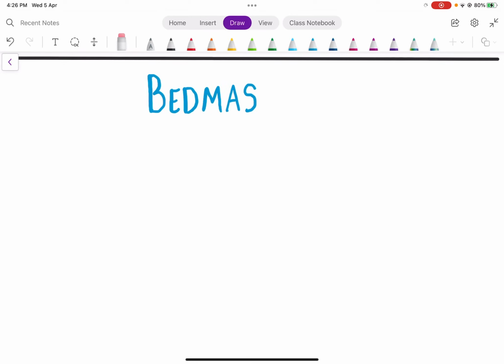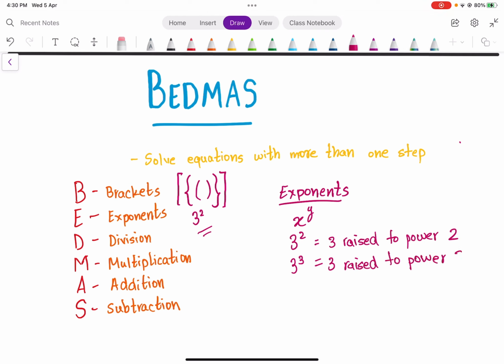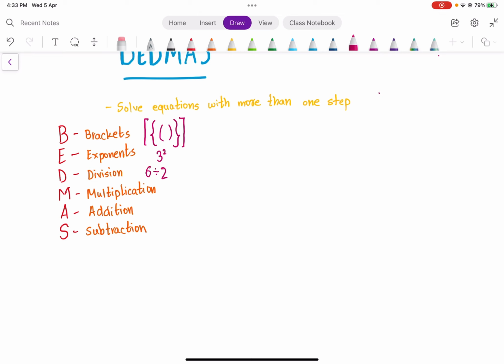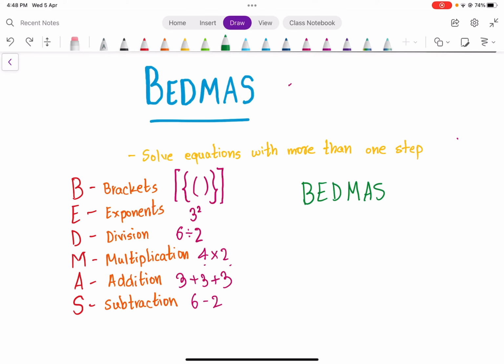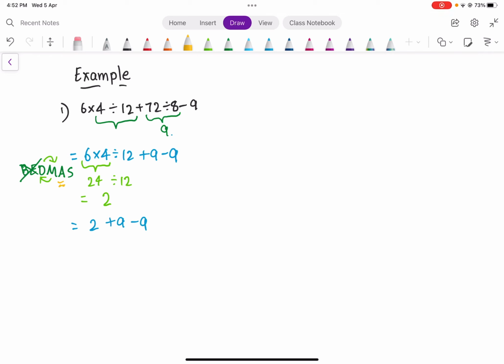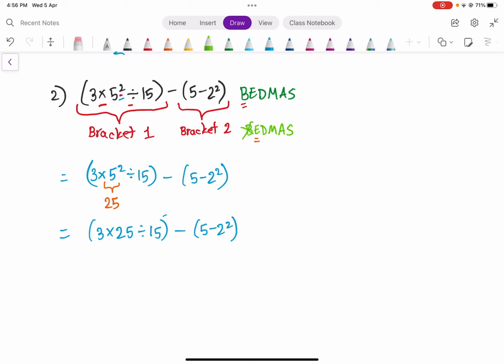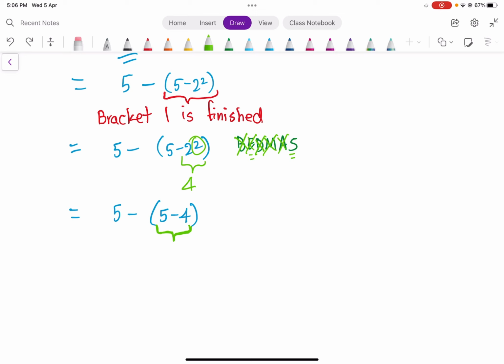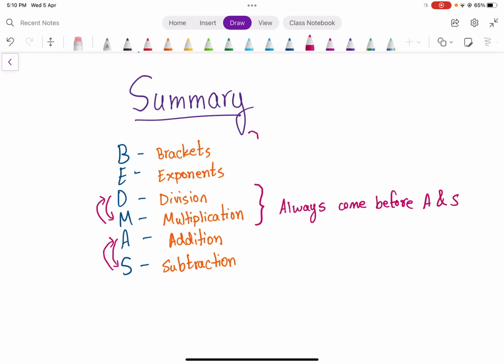BEDMAS | How and where to use it | Explained with examples | Prakash Academy